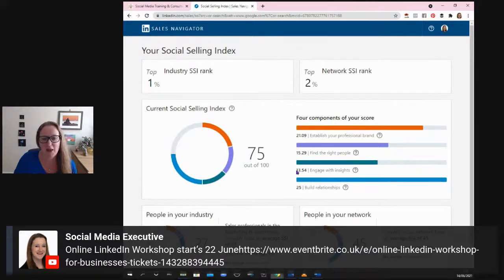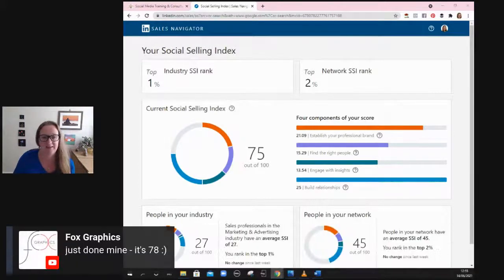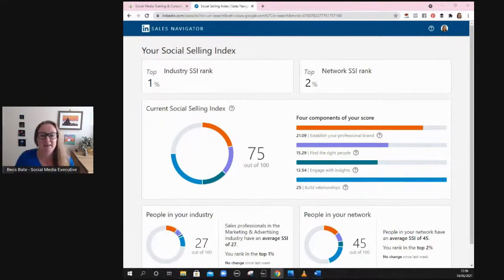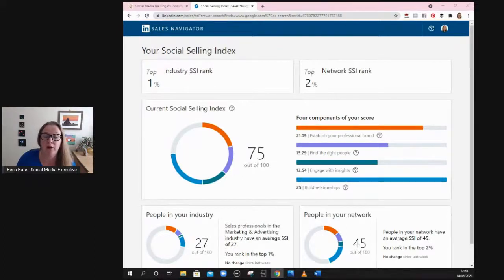How to generate leads on LinkedIn in 2021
In this video, I share 6 areas you need to address if you want to generate regular leads on LinkedIn.
Here's my LinkedIn workshop if you need more support. Starts 22 June 2021

In summary, you need to consider these six things on LinkedIn:

1. Use it as a marketing tool not a CV. Here's a video with lots of tips to supercharge your profile.
2. You need to post on LinkedIn
3. Are you growing your LinkedIn connections in the right sector
4. Do you have a strategy for engaging with your ideal client
5. You need to be regularly active on the platform
6. Be yourself

LinkedIn monitors how good you are at selling on LinkedIn you can get your individual LinkIn Social Selling Index by visiting this

Please get in touch if you'd like support on any aspect of Social Media Marketing. One to one support starts from £150 per month.